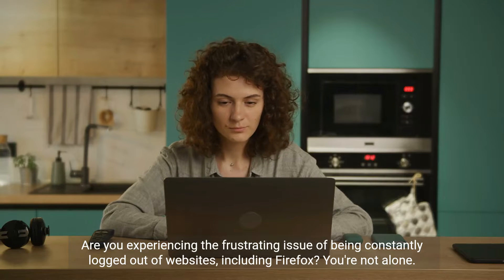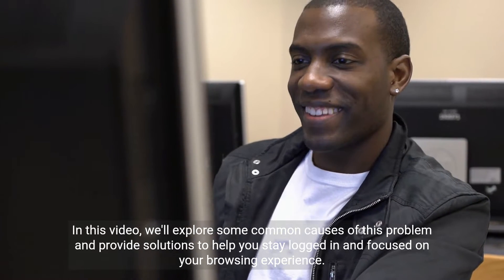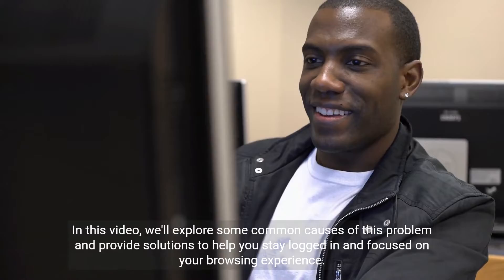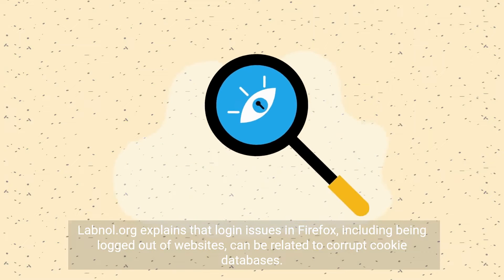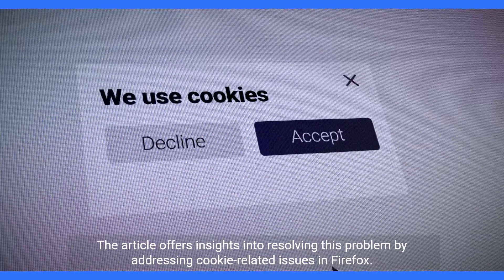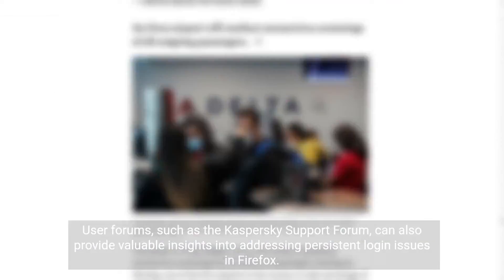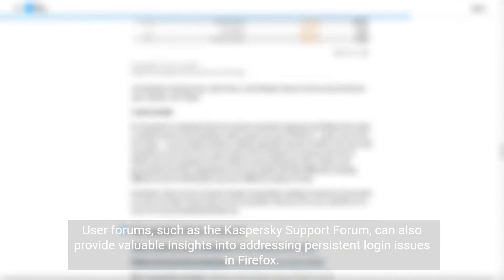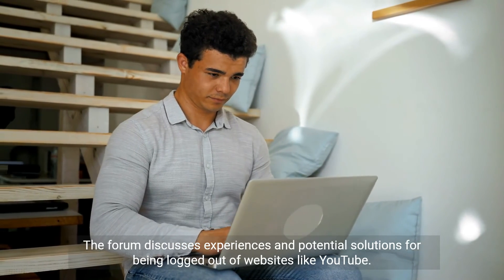How to Fix Firefox Keeps Logging Me Out